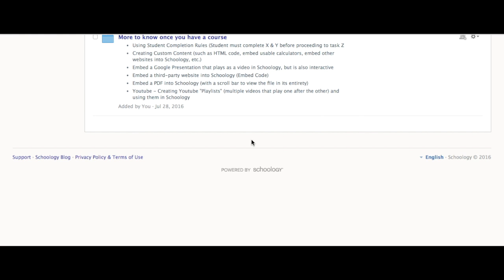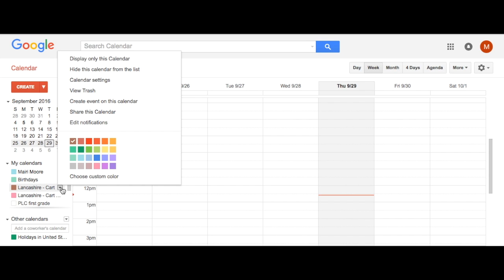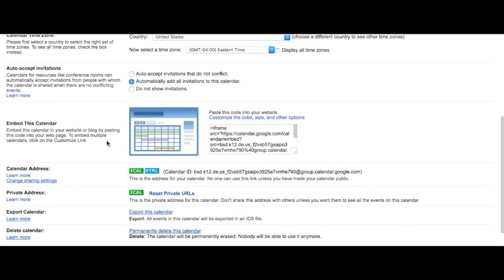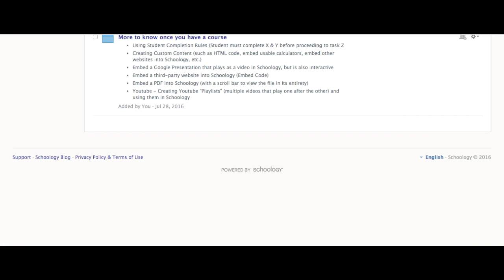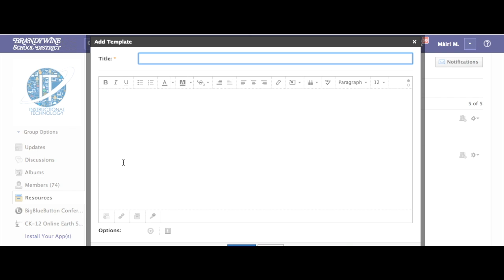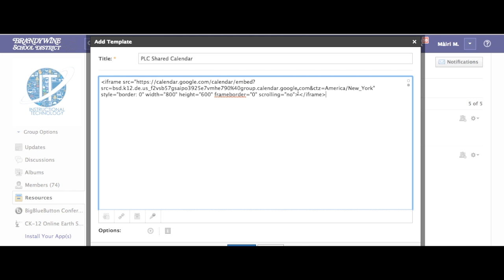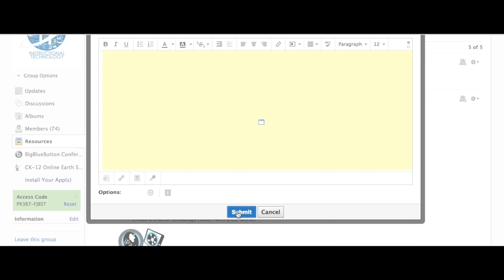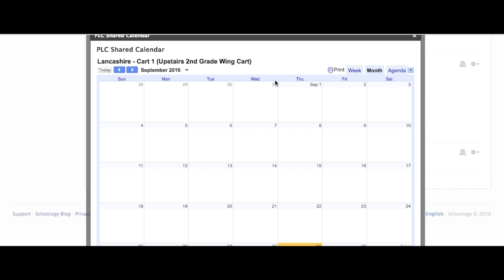How to embed a shared Google Calendar into a Schoology Page